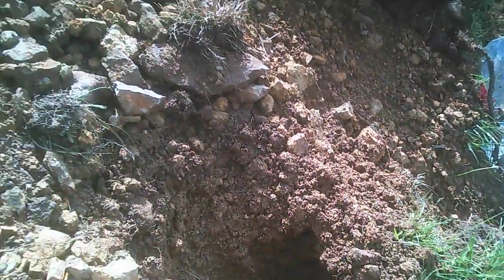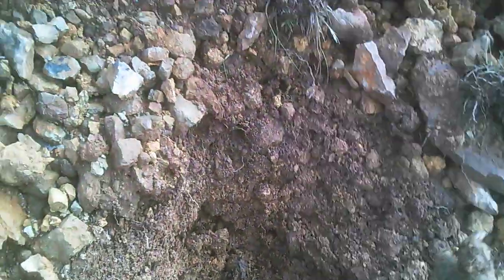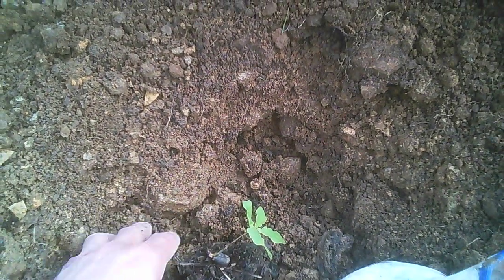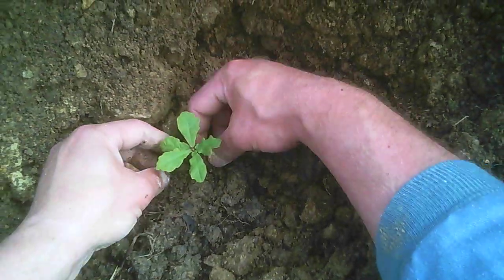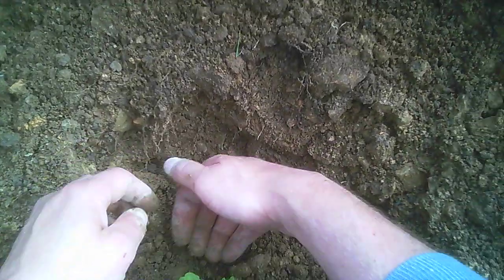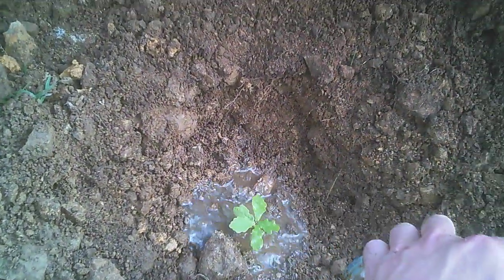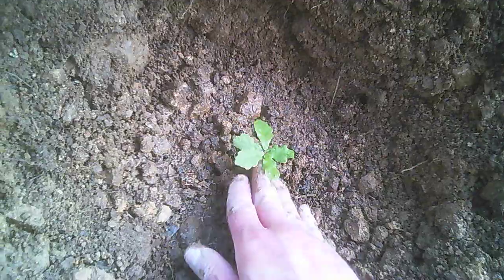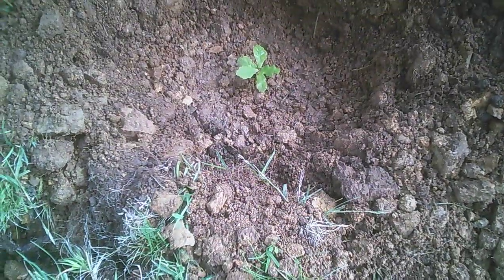How to plant ⚘ Oak Trees ⚘ ≡ Journeyman's PERMACULTURE Experience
≡ Journeyman's PERMACULTURE Experience ≡
Join me in our fantastic permaculture experience! I am your Journeyman and I wonder if you ever dreamed of having your own little permaculture farm? I do and together with my lovely hosts Gema and Ciry, I learn the secret tricks of organic farming together with you. We start our green farm from scratch and follow the spirit of a sustainable agriculture. Organic farming means to us to plant, care and harvest the green miracles in harmony with nature. After having lots of fun together and enjoy the breath taking spanish countryside, we will see if subsistence farming works and if it puts delicious food on our table. Thank you for joining our cause and we welcome you to our patch of land.

Can't get enough of Permaculture?

Be the first to watch my new & inspiring videos!